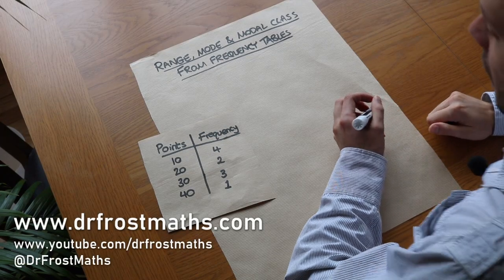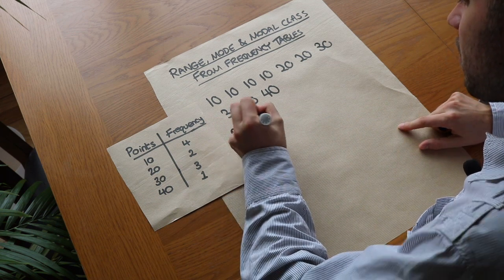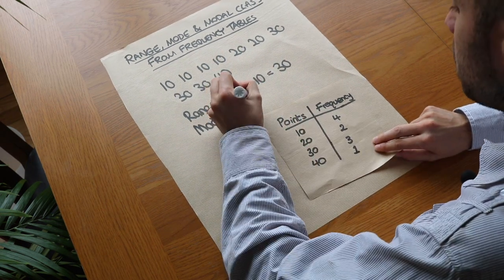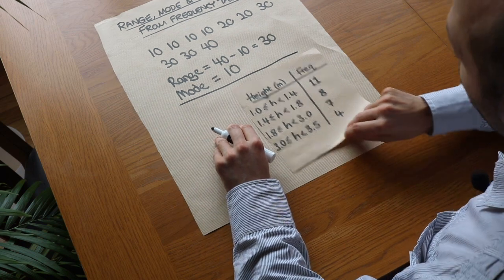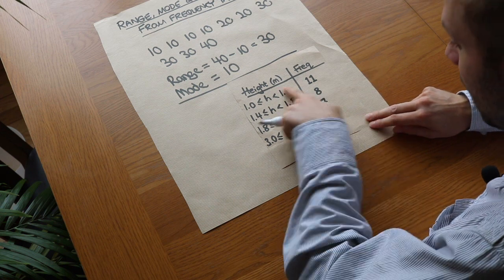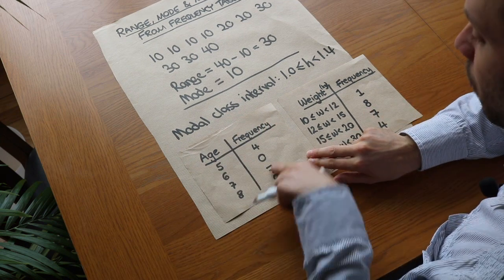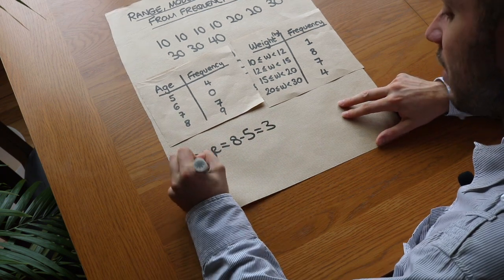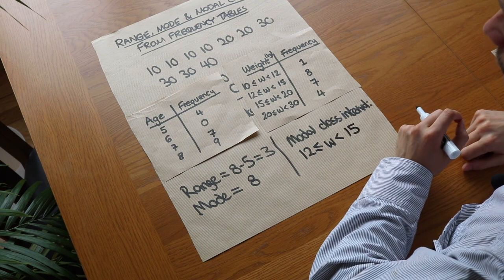Range, Mode and Modal Class from Frequency Tables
"Determine the range, mode or modal class interval from a frequency table."